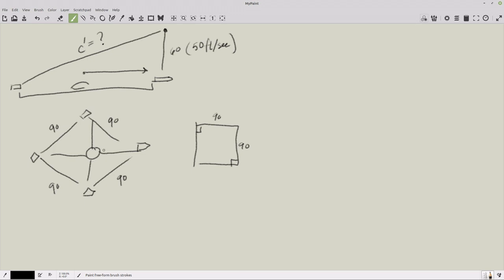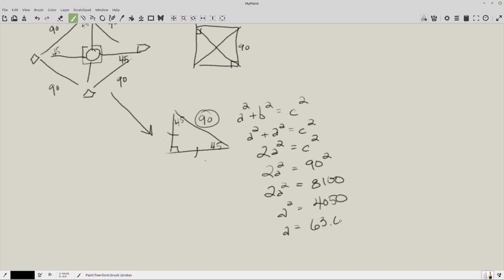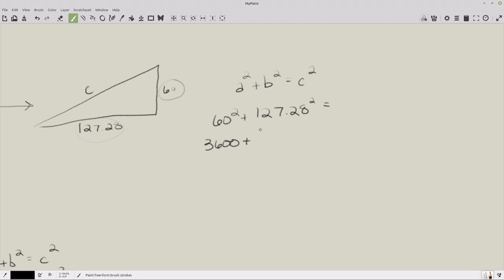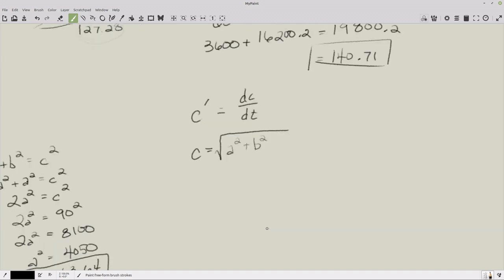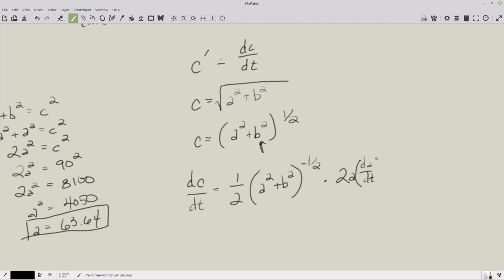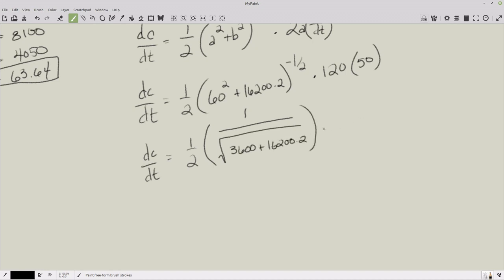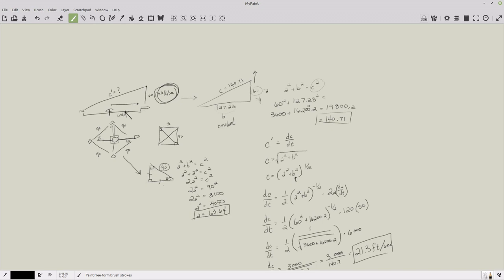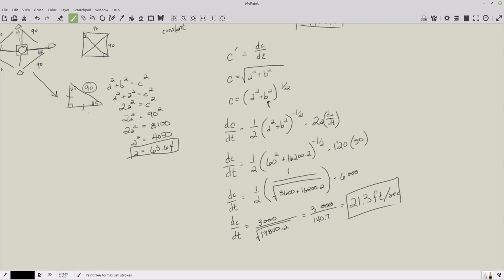Covid Calculus #6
How to find the changing distance distance of a hypotenuse given the changing distance of a side